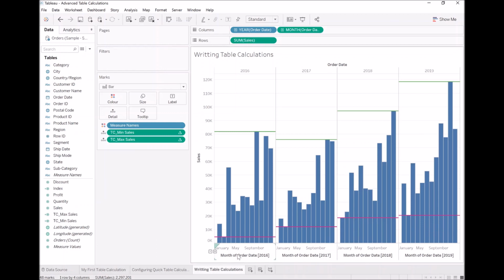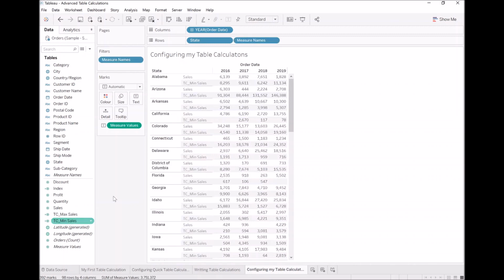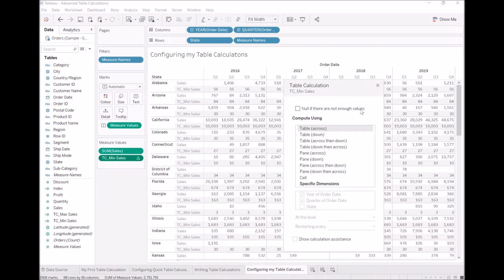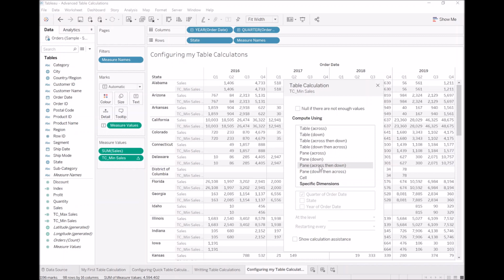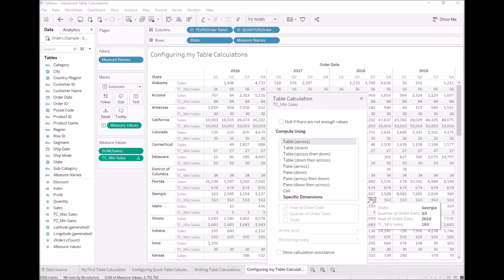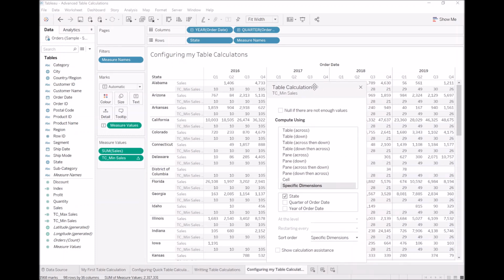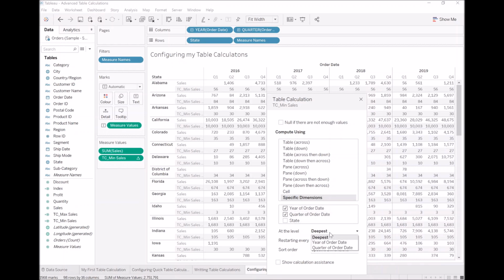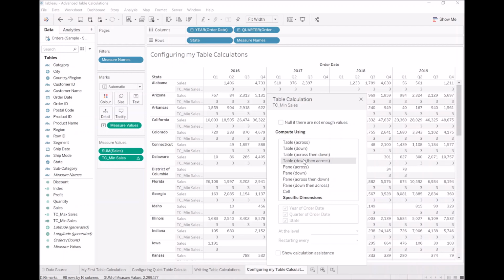2.5. Table Calculations - Configuring Table Calculations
While we can control Quick Table Calculations using the Compute Using, we can provide further configuration using Edit Table Calculations